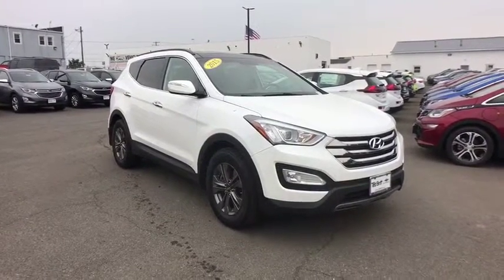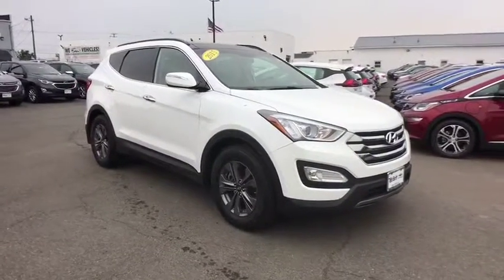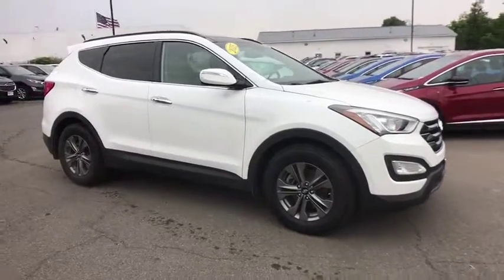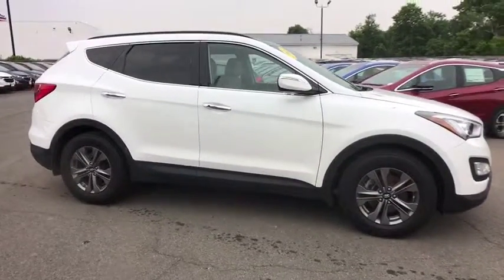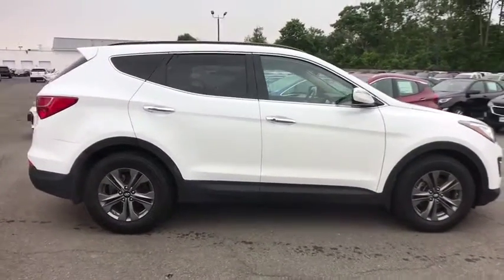2015 Hyundai Santa_Fe_Sport Sterling, Leesburg, Vienna, Chantilly, Fairfax, VA P61976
Used 2015 Hyundai Santa_Fe_Sport available in Sterling, Virginia at Ted Britt Chevrolet. Servicing the Leesburg, Vienna, Chantilly, Fairfax, VA area.
2015 Hyundai Santa_Fe_Sport AWD 4dr 2.4 - Stock#: P61976 - VIN#: 5XYZUDLB0FG277542

CARFAX One-Owner.brTHIS VEHICLE IS LOCATED AT THE TED BRITT FOR LIFE STERLING LOCATION! It has gone through our industry leading TB4L inspection and reconditioning process which qualifies it for our Ted Britt 4 Life! Lifetime Vehicle Coverage! Powertrain4Life Nitro4Life Windshield4Life VAInspection4Life Battery4Life and Loaner4Life. See Dealer for details See Dealer for details.